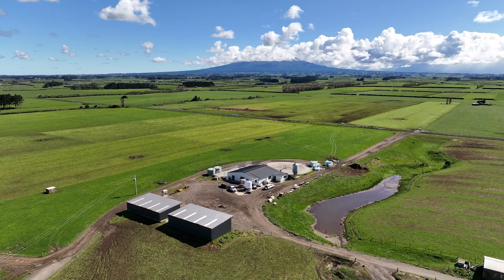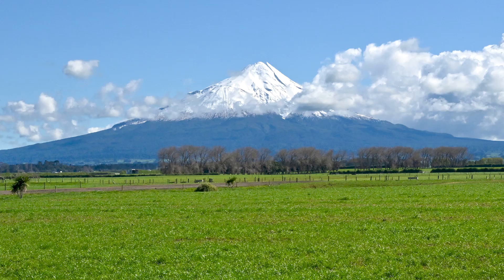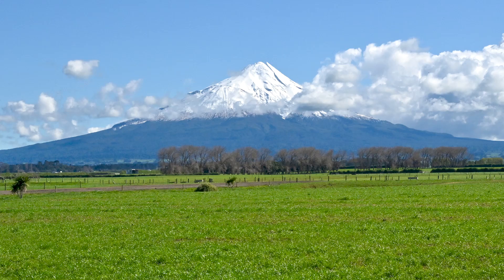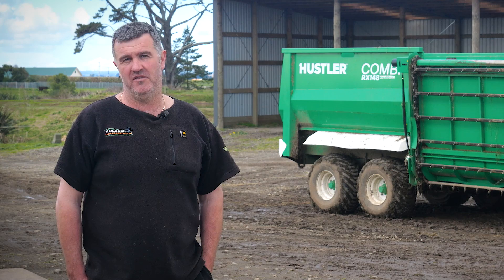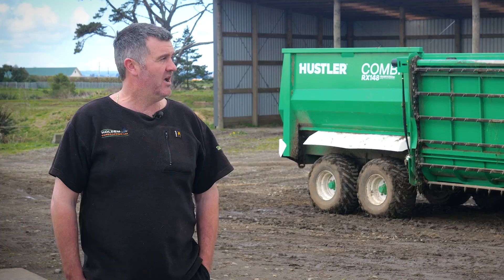Hustler (Mark Cleaver) testimonial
Hustler balefeeders, balehandlers, sprayers and forklifts are world class, and the company has a number of industry firsts and patents protecting many components and designs. Hustler distributes throughout New Zealand and also exports its range of bespoke products to markets around the globe.

Quest was contracted to produce a series of high engagement videos to highlight the features and benefits of Hustler’s product range. Assignments included a company overview, the SL700X balefeeder, the Katipo Sprayer, the X5000 chainless balefeeder and the chainless X2 family. In addition, Quest was contracted to output still photography, aerial footage and 3D animations for the x5000. The latest video and photography projects include New Zealand wide client testimonials for the ‘Out There’ series.